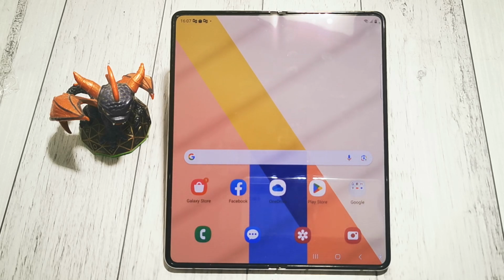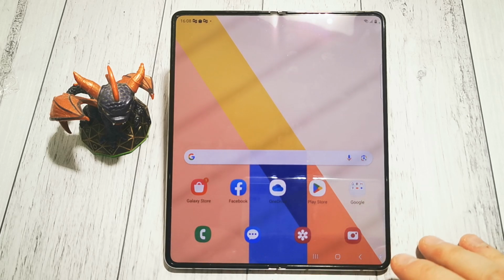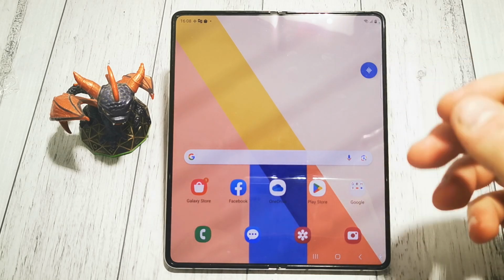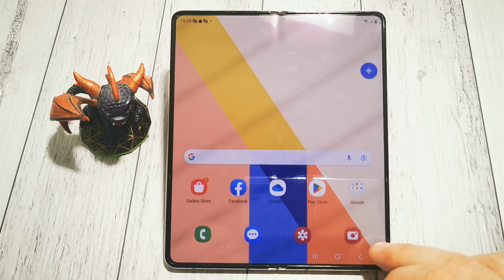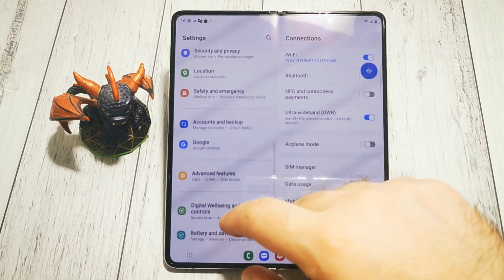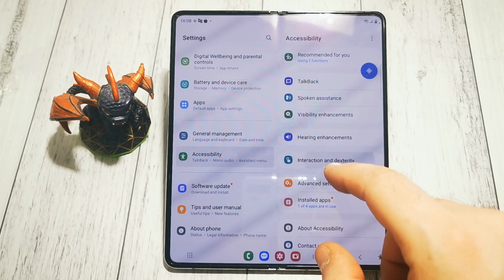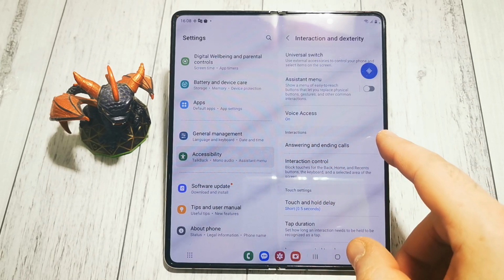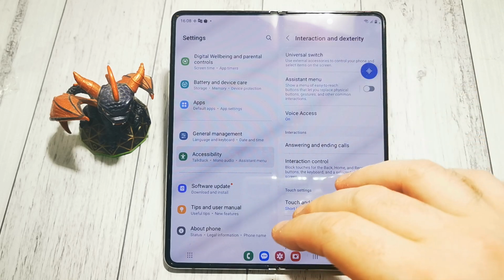SAMSUNG GALAXY Z FOLD5: How to disable voice access activation button | Quick Guide